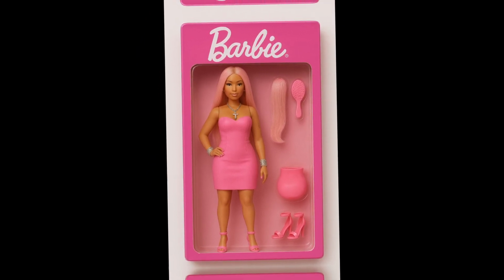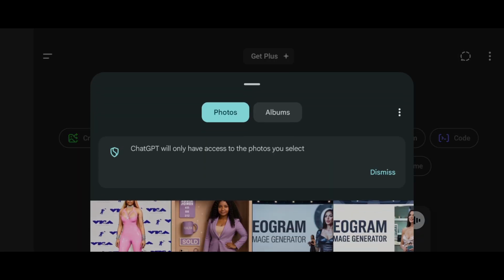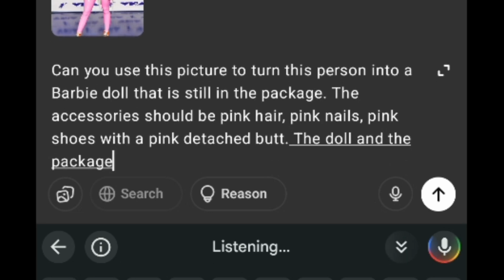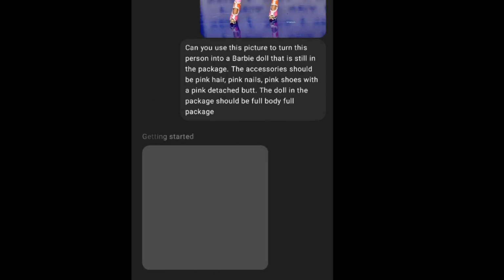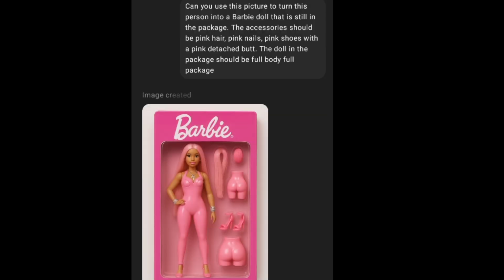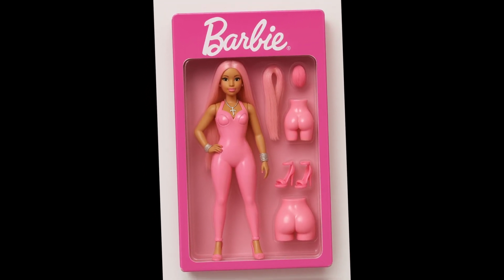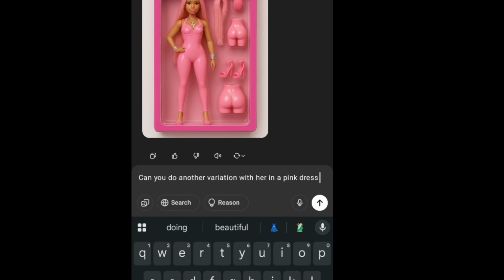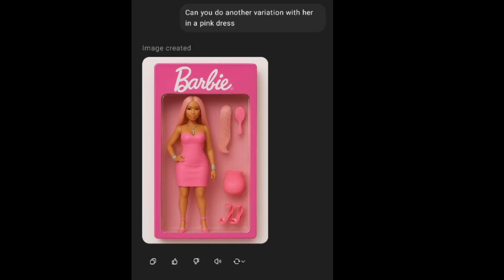Easy Viral AI Barbie Doll Tutorial: Done in MINUTES!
The AI Barbie doll challenge is taking the internet by storm! Learn how to create your own unique and shareable AI Barbie image in just a few simple steps, all in under 6 minutes. We'll guide you through the process and get you ready to participate in this fun and creative trend. Let's get started!